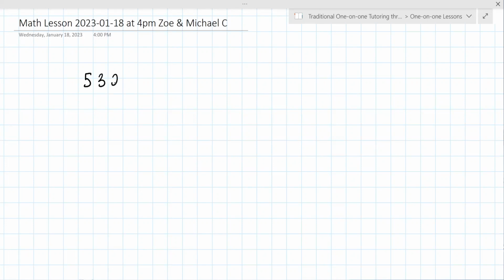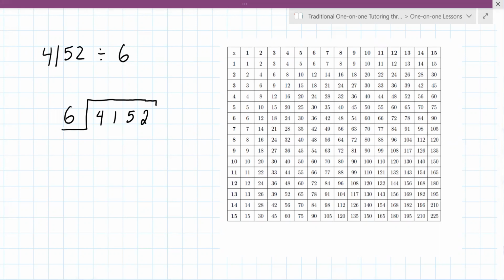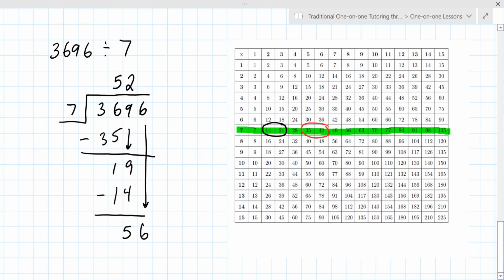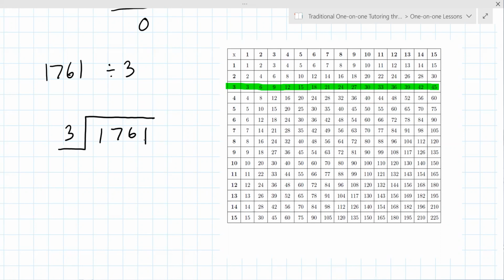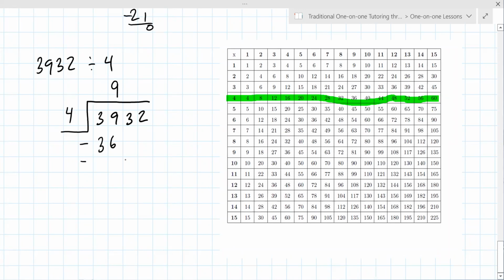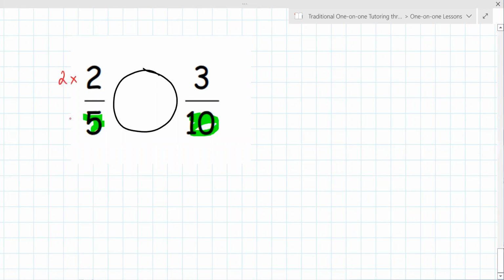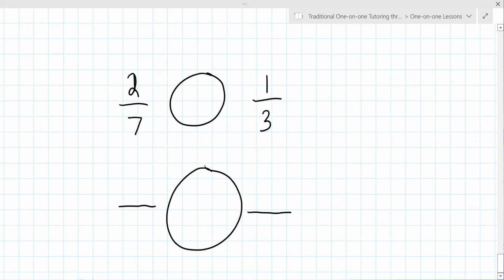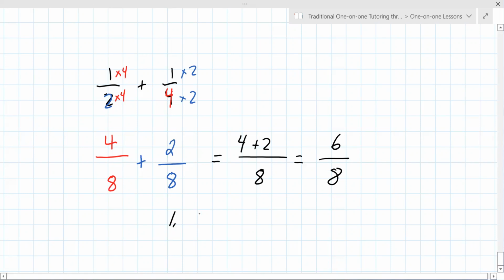Middle School School Math Lesson [2023-01-18 at 4pm MST Zoe + Michael C]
This lesson covered topics in Elementary & Middle School Math including long division (Zoe) and comparing fractions with like and unlike denominators (Michael).